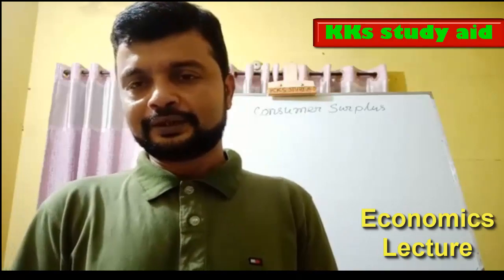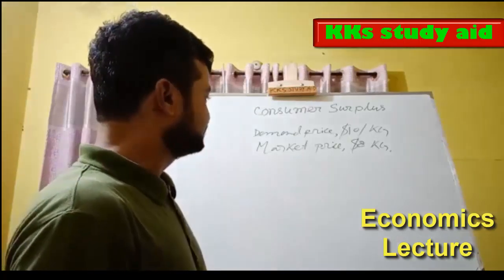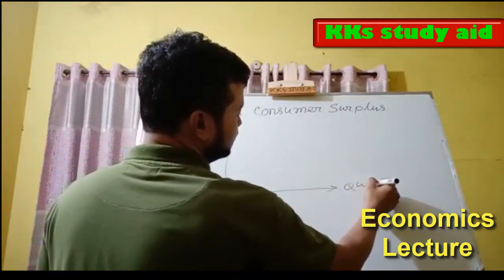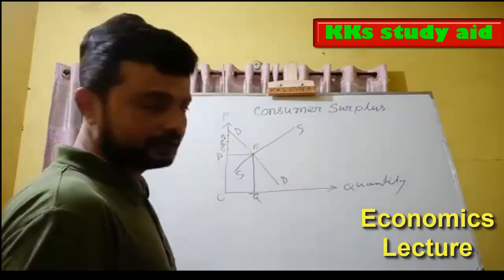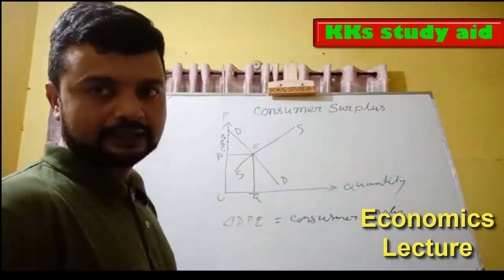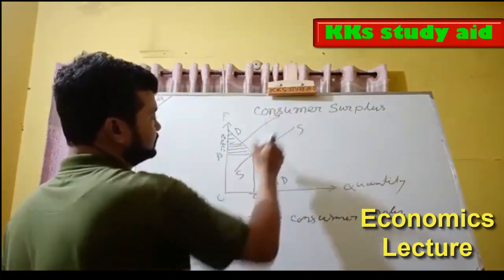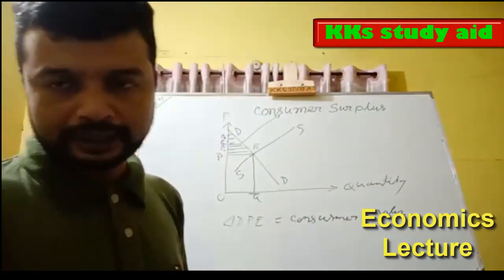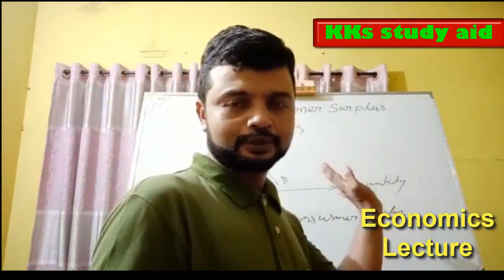Kazi Kamal, what is Consumer Surplus ( English Version ).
This lecture is by Kazi Kamal uddin, Lecturer of Economics, NTRCA, Reg No.2013920963.
This video will be useful for those who study Economics at different level like A level, O level, Honor's, Masters, MBA etc.